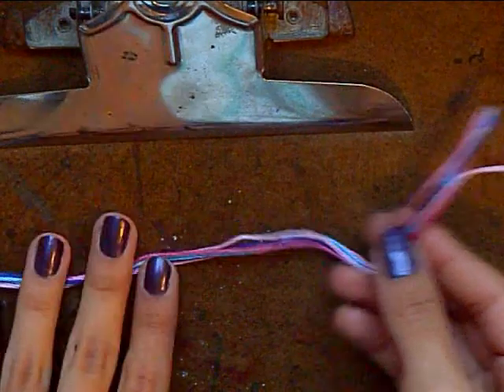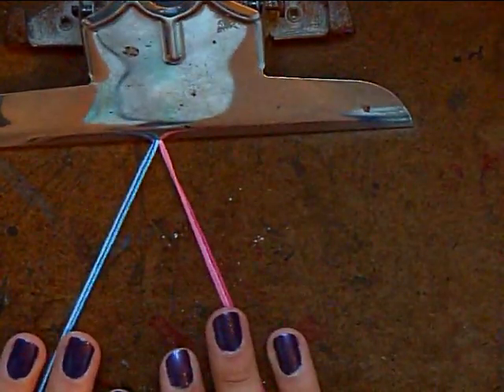Friendship Bracelet: The Double Chain Knot (Multicolored)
Got the basic double chain knot down? try this cool technique!